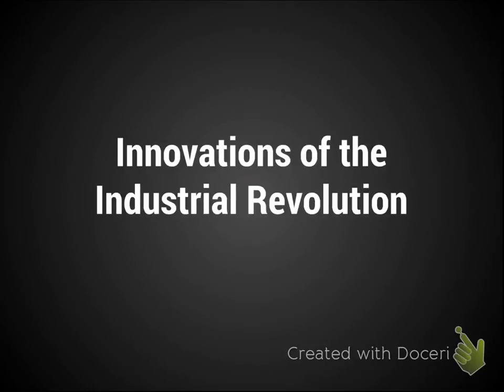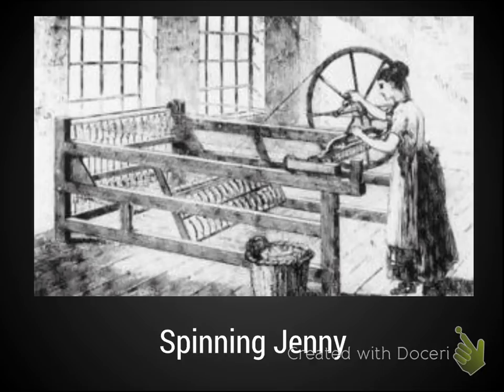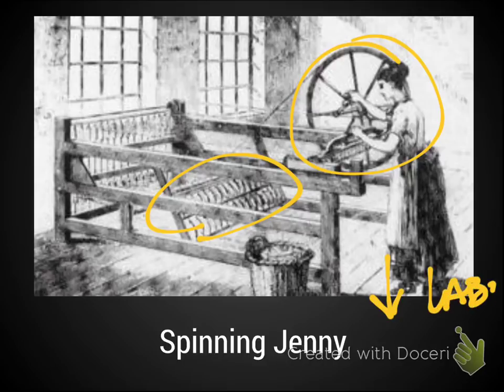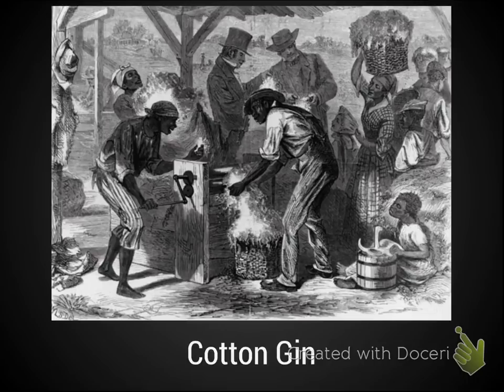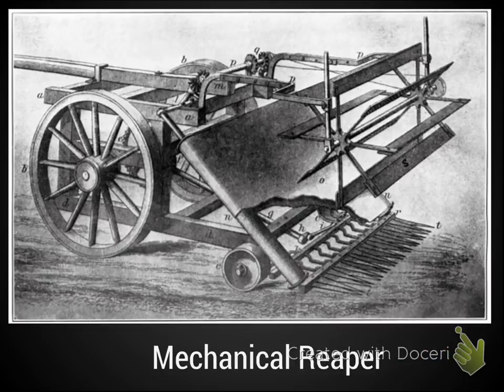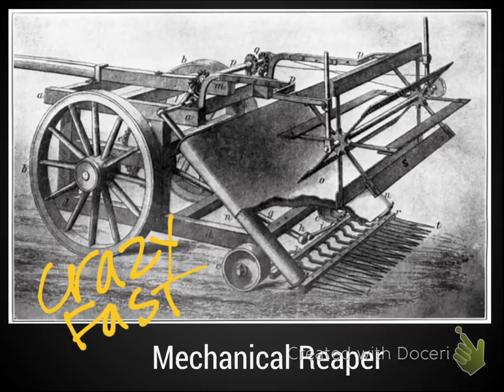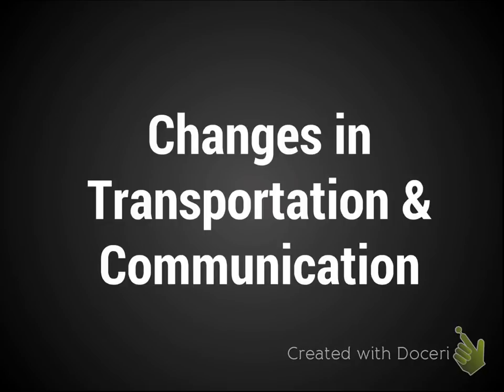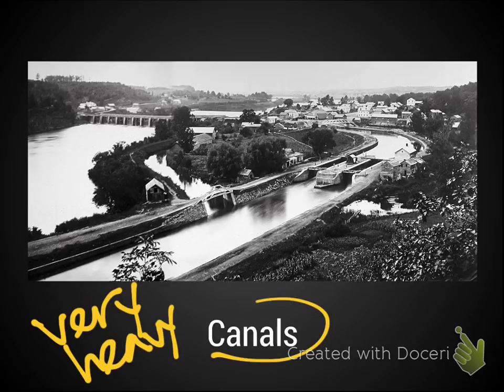Innovations of the Industrial Revolution